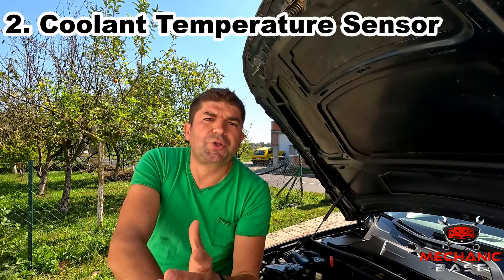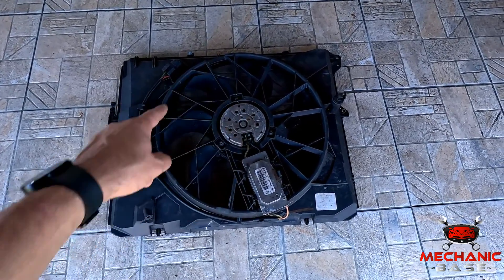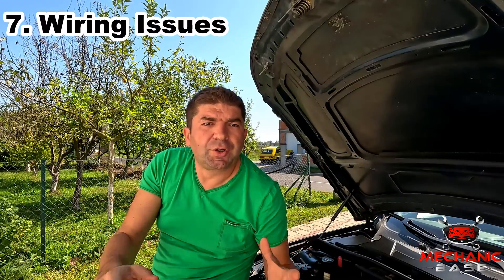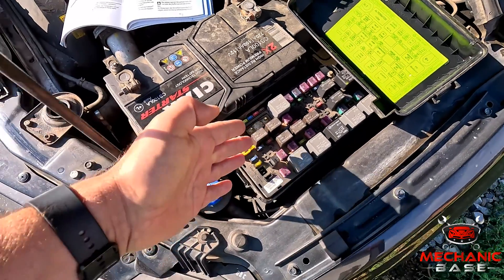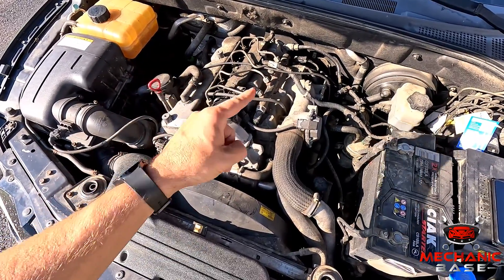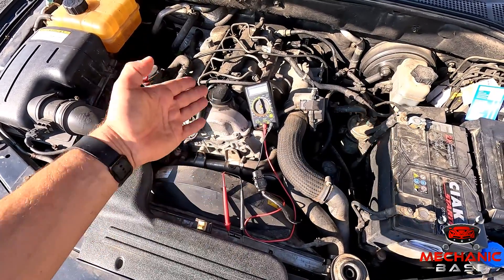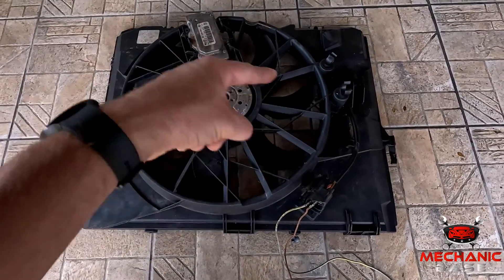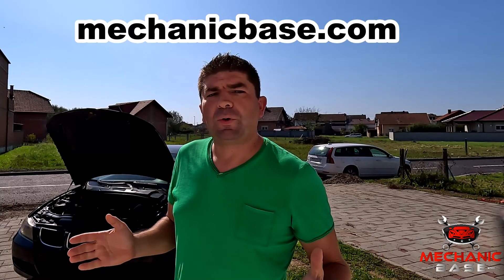Radiator Fan Not Working? 7 Common Causes & How to fix it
A radiator fan that stops working can quickly lead to overheating, and understanding why it fails is essential for protecting your engine.

In this video, we break down the most common radiator fan not working causes and explain how each part of the cooling system contributes to proper fan operation. You’ll learn how blown fuses, faulty coolant temperature sensors, low coolant levels, bad relays, wiring issues, and a failed radiator fan motor can each prevent the fan from turning on. We also explain how the cooling fan controller works, why the ECU commands fan activation, and what to check first when the fan won’t engage.

To make troubleshooting easier, we show you step-by-step how to diagnose each potential cause. Whether your cooling fan is not kicking in, only runs sometimes, runs constantly, or refuses to turn on at all, this guide walks you through checking fuses, testing relays, inspecting wiring, and verifying sensor signals. We also demonstrate how to test the radiator fan directly to confirm whether the motor itself is operational.

These methods will help you pinpoint the issue quickly and avoid overheating problems that can lead to serious engine damage. Whether the problem appeared suddenly or has been getting worse over time, the video gives you clear steps to restore proper cooling performance and keep your temperature under control.

Chapters:
00:00 Introduction
00:38 Cause 1: Blown Fuse
01:21 Cause 2: Bad Coolant Temp Sensor
01:50 Cause 3: Low Coolant Level
02:10 Cause 4: Broken Radiator Fan
02:44 Cause 5: Bad Fan Relay
03:03 Cause 6: Bad Fan Controller
03:20 Cause 7: Wiring Issues
03:50 How To Fix It
06:15 Testing The Radiator Fan
07:49 Last words

Learn how to diagnose a radiator fan that is not working, fix the most common causes, and prevent engine overheating.

Mechanic Base delivers straightforward tutorials on vehicle diagnostics, repair procedures, and maintenance tips. Whatever issue you’re facing, we make repair knowledge accessible and affordable.